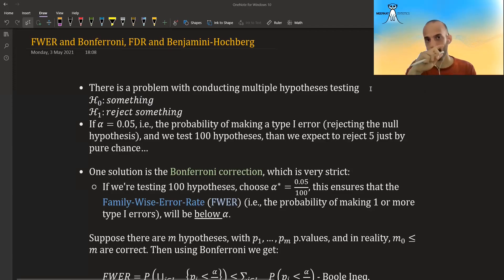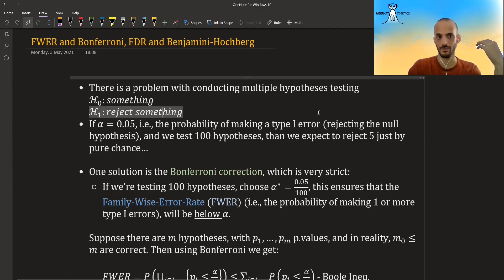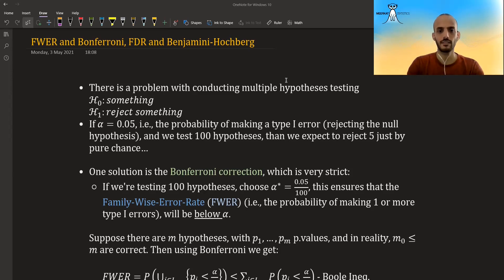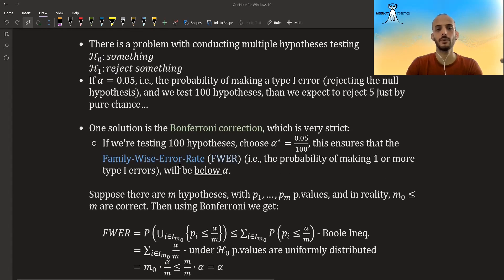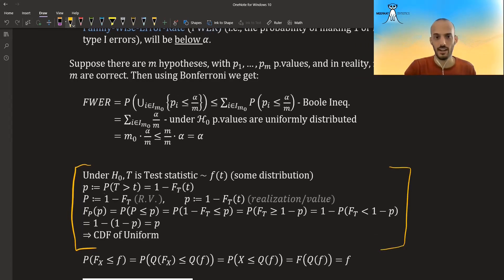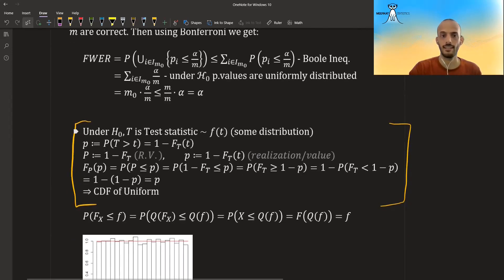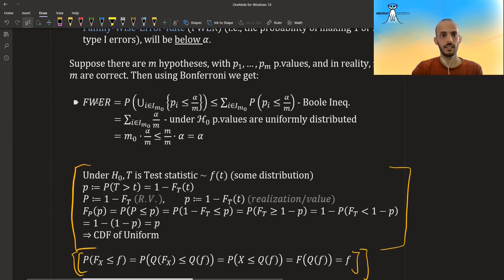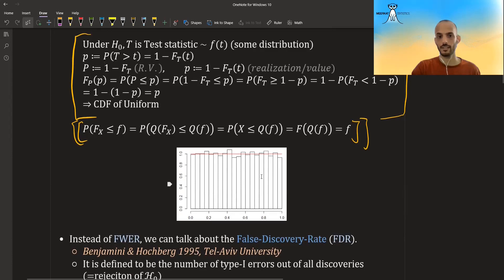Multiple Testing - Part 1 - FWER and Bonferroni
* Community Discussion
* No Ads

What is the problem when conducting multiple hypotheses testing?
In this video I explain about the FWER and the Bonferroni correction.